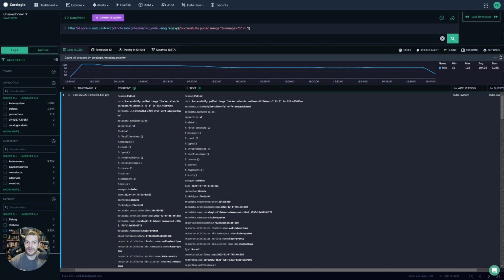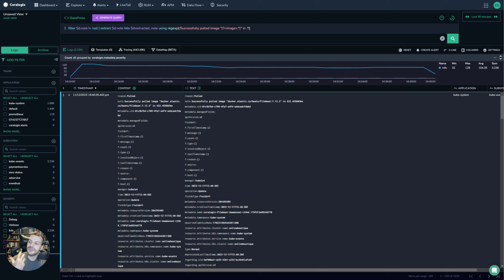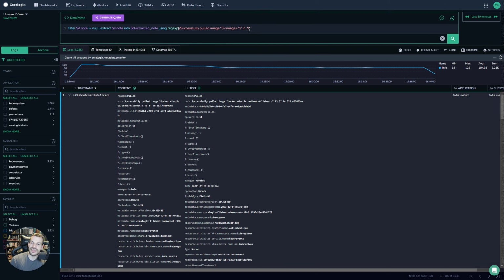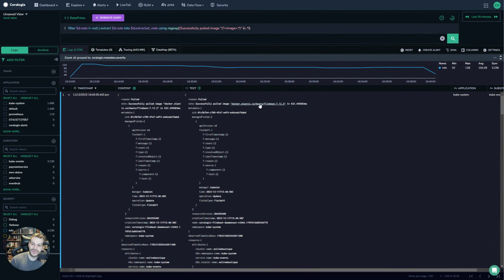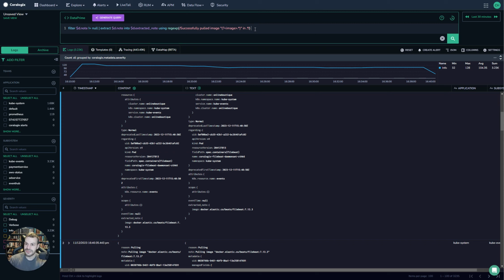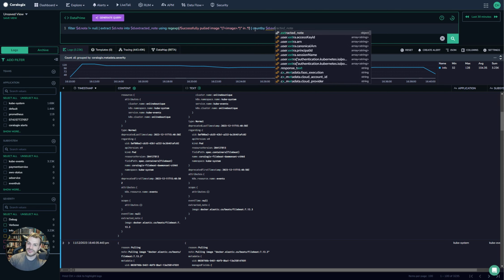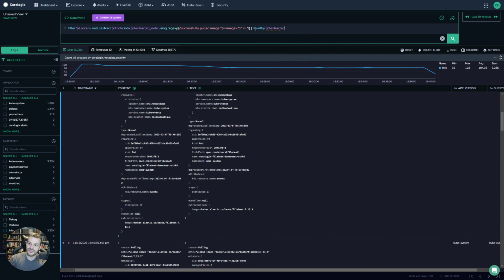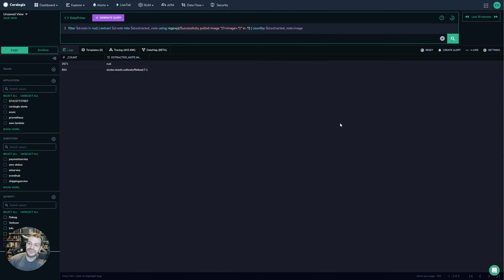10.5 Coralogix Academy - DataPrime Extract Keyword